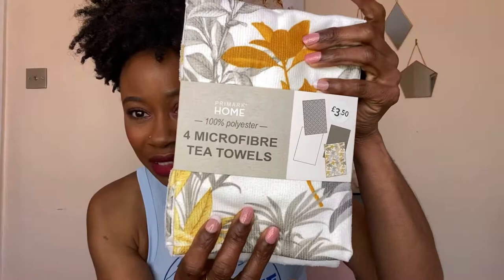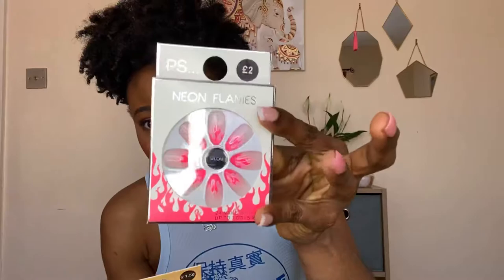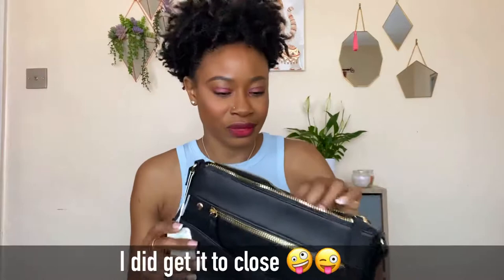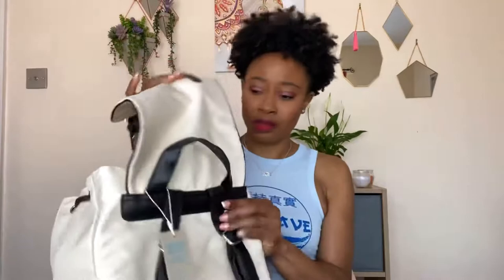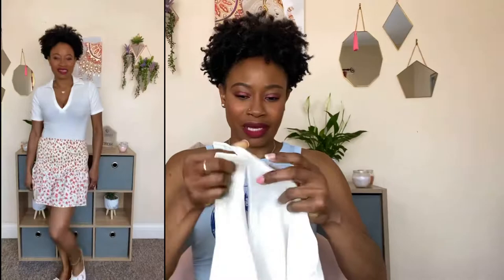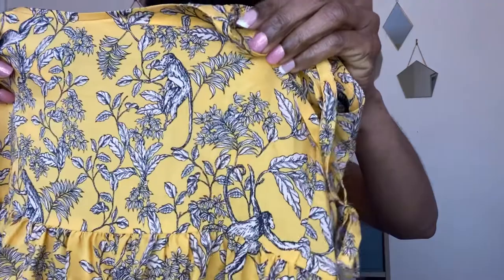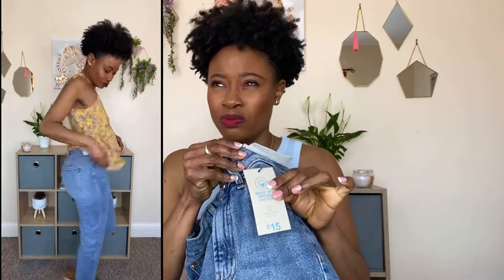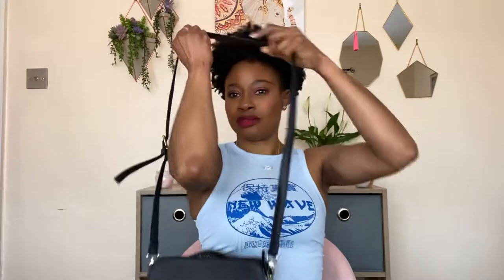PRIMARK HAUL 2021 | CLOTHING, HOMEWARE,ACCESSORIES ECT | FELECIA JAMES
Hey everyone this is my very first Primark Haul, I’m so excited!! Enjoy 💜 💜 and make sure to let me know what your favourites are!!